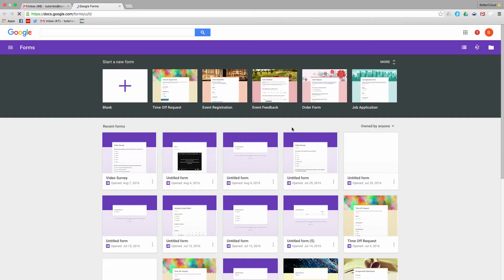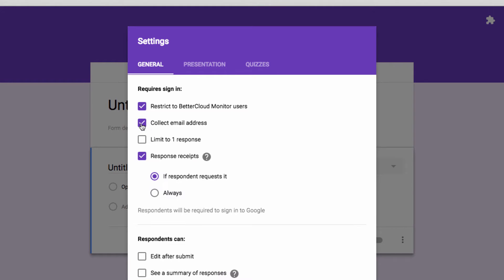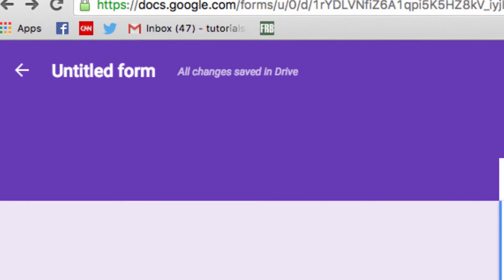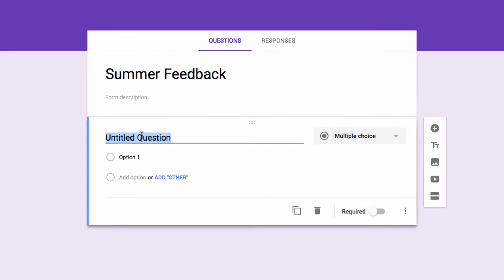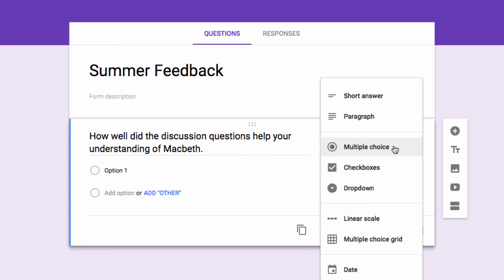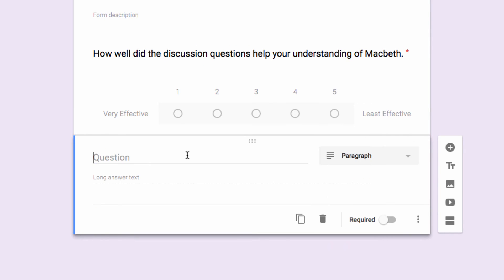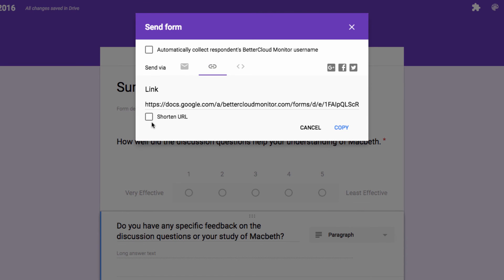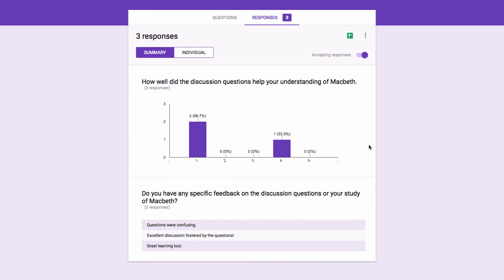Capturing Student Feedback With Google Forms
Capturing feedback from students is often a difficult task for teachers, no matter what tool the teacher chooses to use. With Google Forms, teachers can make the process of surveying their students a little more painless.